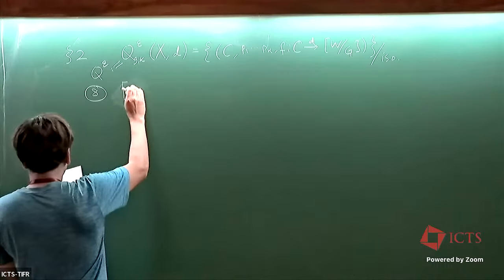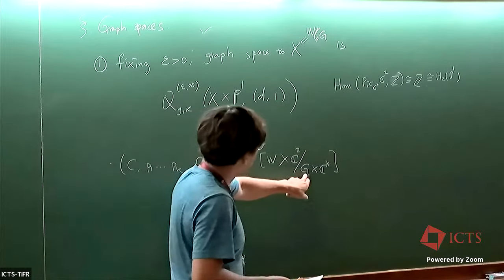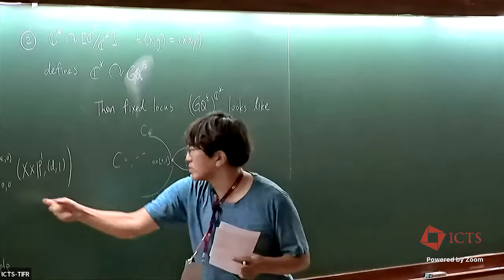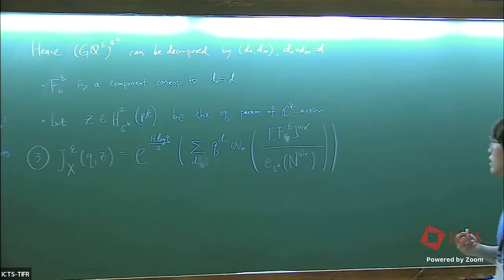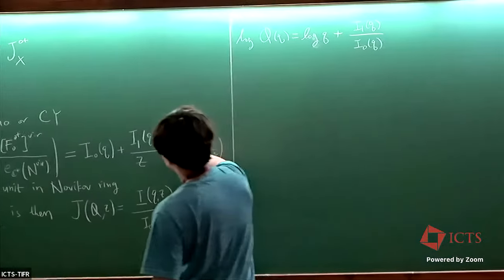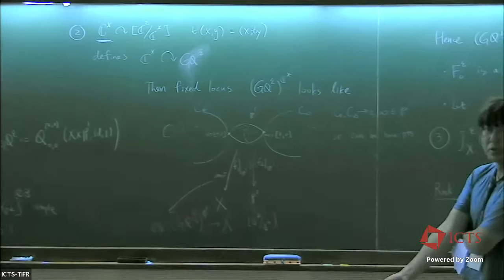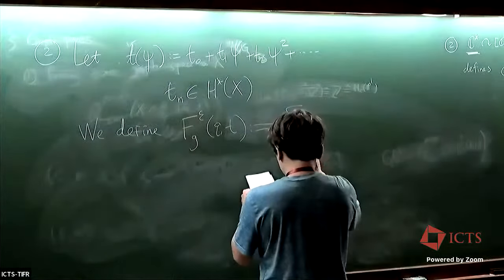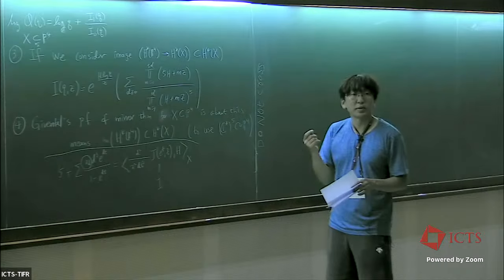Quasimaps, Their Wall-Crossings and Mirror Symmetry (Lecture 2) by Jeongseok Oh